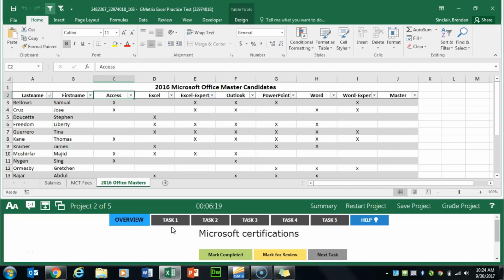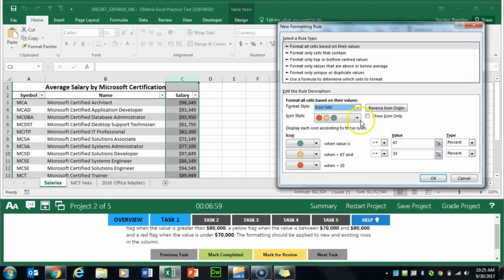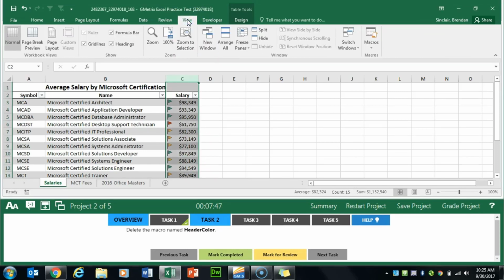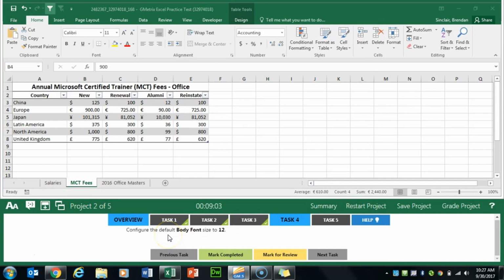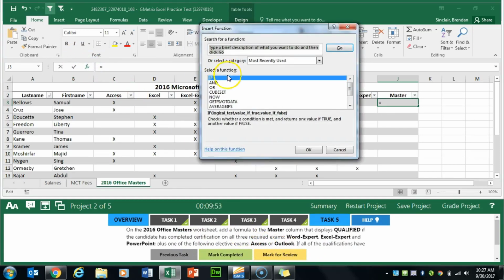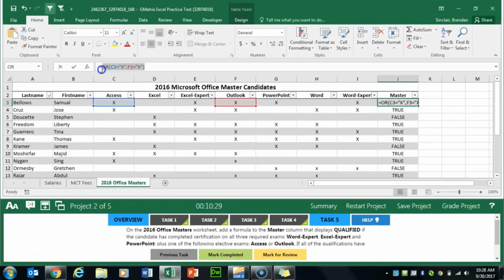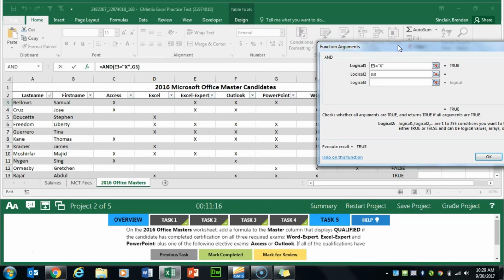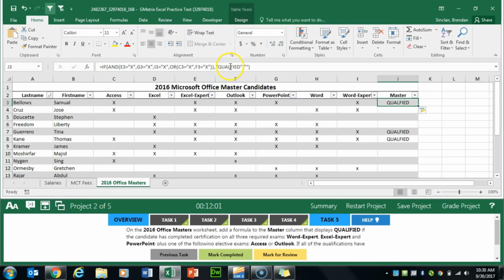GMetrix Excel Expert 2016 Practice Exam 3 - Project 2 (Microsoft Certifications)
RECOMMENDED READING